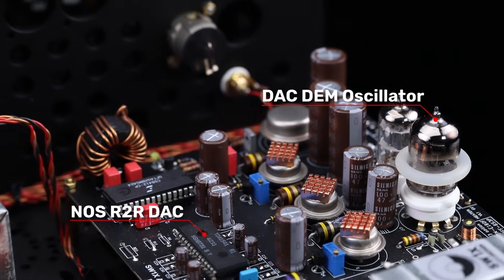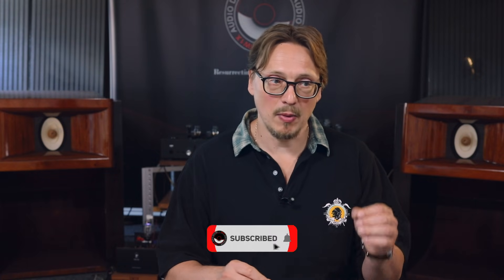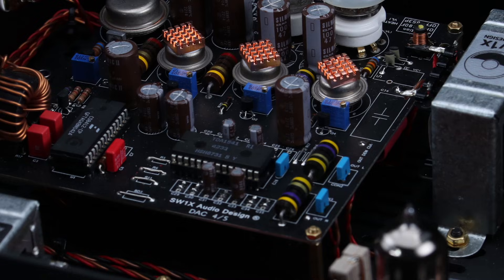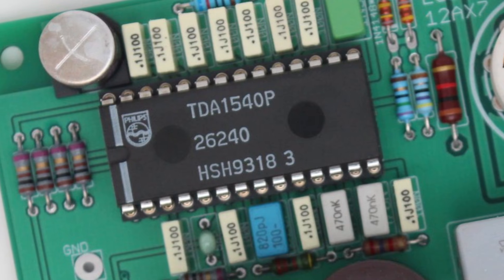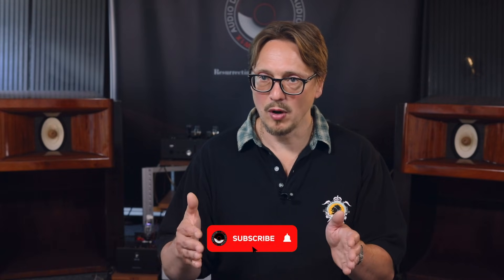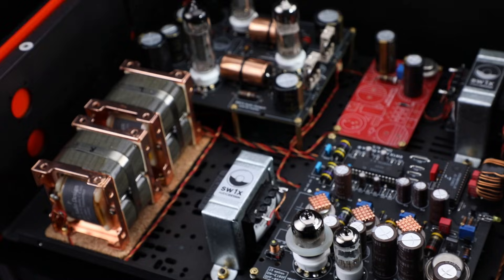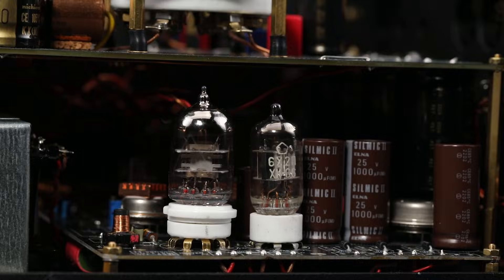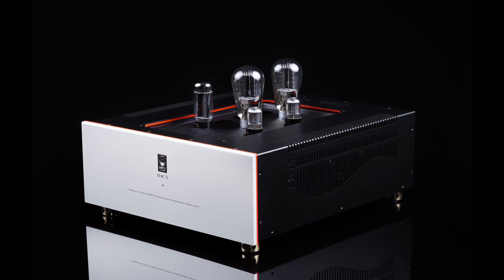What makes the Philips TDA1541 and TDA1540 DACs so special?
The Philips TDA1540 and TDA1541 DAC chips are iconic pieces of digital audio history. The TDA1540, introduced in 1982, was one of the very first 14-bit DACs used in early CD players such as the Philips CD100 and early Marantz models. Despite its age, it remains admired for its smooth, analog-like sound and holds a cult following among vintage audio fans.
Just a few years later, Philips launched the TDA1541, a true 16-bit multi-bit R-2R ladder DAC that defined the golden age of CD playback. Found in legendary players from Philips, Marantz, Arcam, Meridian, Luxman, Pioneer, and Sony, the TDA1541 became famous for its rich, musical presentation that many still prefer over modern delta-sigma designs.
At SW1X Audio Design, we pushed the limitations of TDA1540 and TDA1541 even further by enabling the DEM feature inside the chips, unleashing the true potential of the DACs that produce an unparalleled organic and natural sound.

*Small correction:
The TDA1540 uses DEM on 10 MSB, the TDA1541 uses DEM on 6 MSB

SW1X Audio Design is the home of extreme performance audio equipment with a complete range that suits audiophiles and music lovers looking to find the most authentic music experience. Our specialized designs deliver the highest musical performance possible in audio reproduction.

Chapters
00:00 Tube Sound to Digital Process
01:26 DEM in TDA1541/40
02:47 Grundig DEM DACs
03:06 Our DEM Implementation
03:39 The Only Commercial Production with DEM
04:56 Increasing TDA1541 Potency Each Level
05:59 The all Tube DAC X